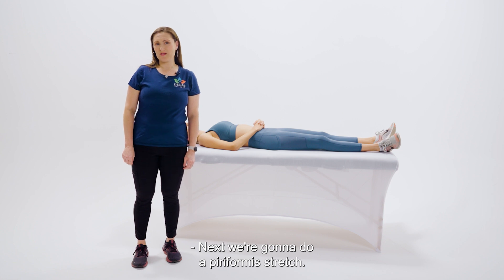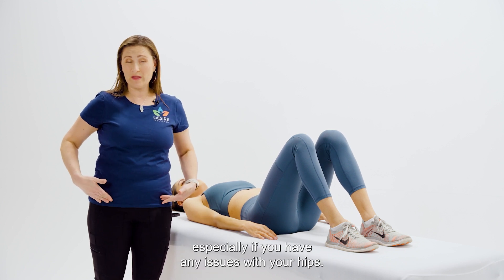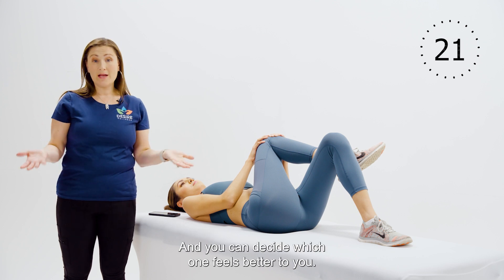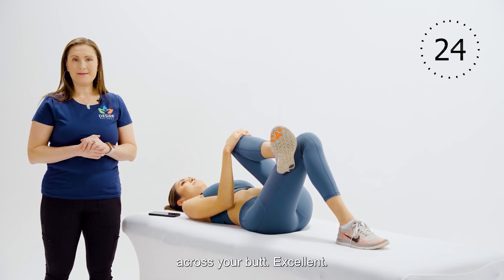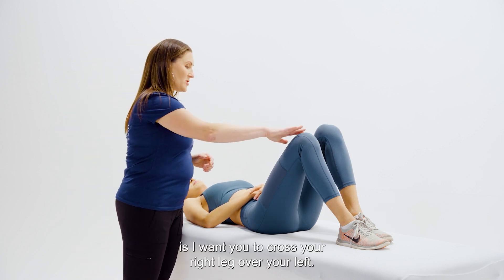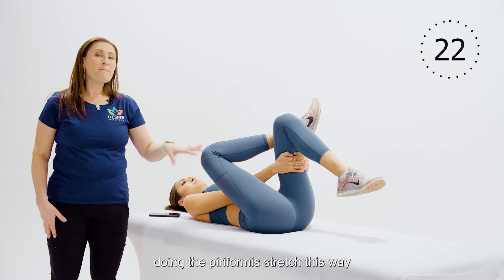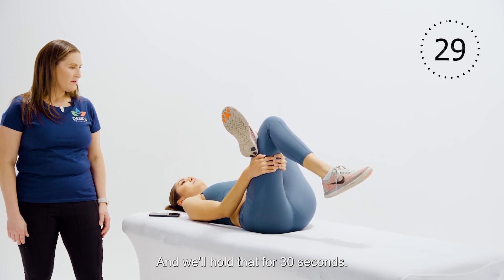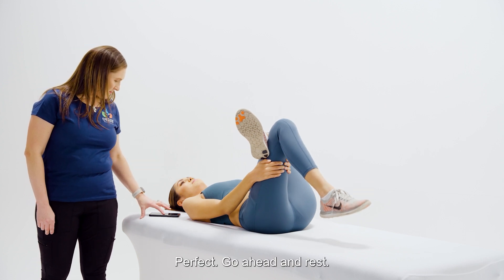Pelvic Floor Exercises: Improve flexibility and decrease pain with Piriformis Stretch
Dr. Alona Stein will safely and effectively guide you with her amazing and easy to follow exercise program to address symptoms related to your pelvic floor.  Her amazing program will guide you from start to finish for an entire 12-weeks starting with extremely easy exercises progressing to more challenging, and ALL DONE AT HOME.
Symptoms related to pelvic floor dysfunction include:
- Stress Incontinence
- Fecal Incontinence
- Erectile Dysfunction
- Pelvic Heaviness / Pressure / And or confirmed organ prolapse
- Diastasis Rectus Abdominus due to Pregnancy or Childbirth

This is just one piece of our amazing exercise programs that will guide you from start to finish and has up to 3 months worth of skilled exercise programs, professional questionnaires to track your individual progress, and guidance from our team of exercise and rehabilitation experts.